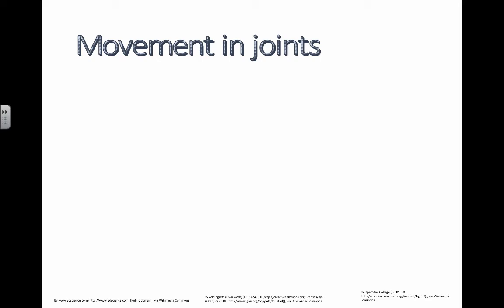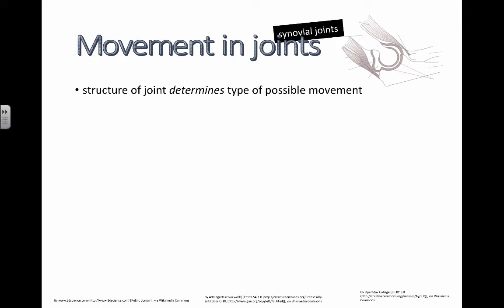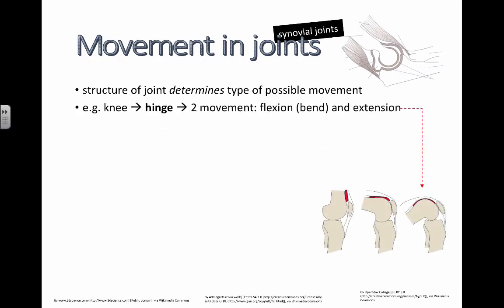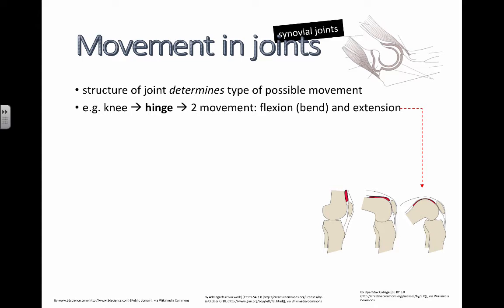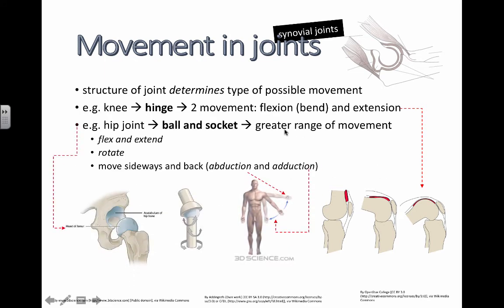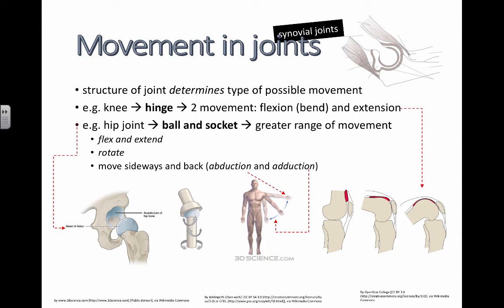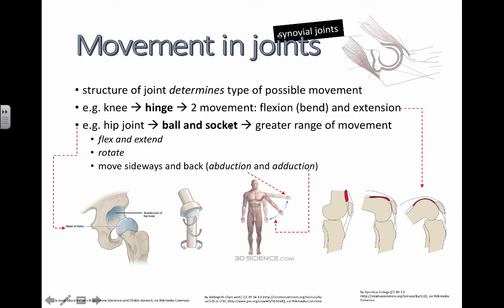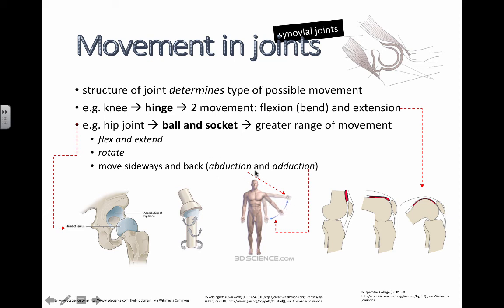Movement in Joints (IB Biology)